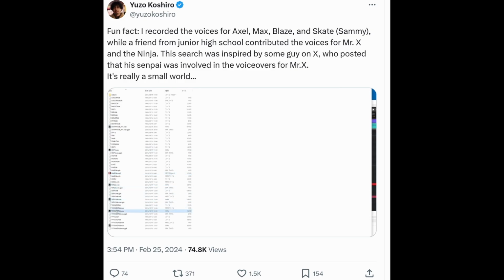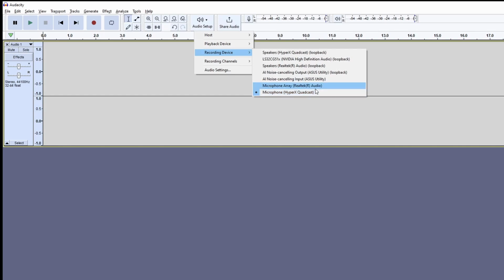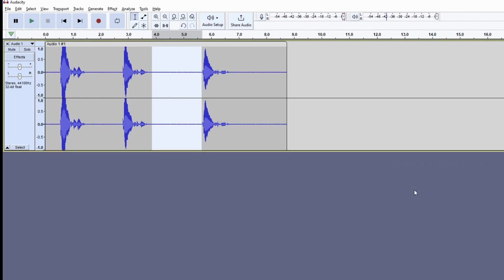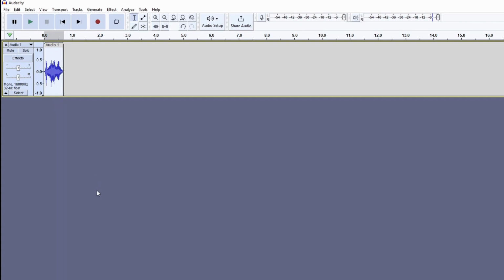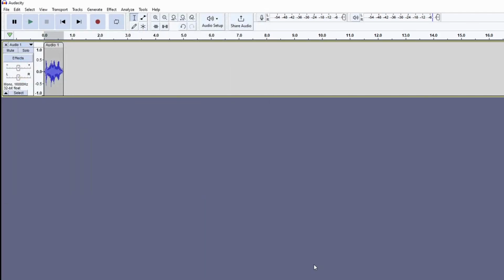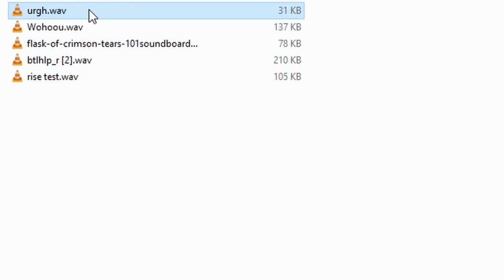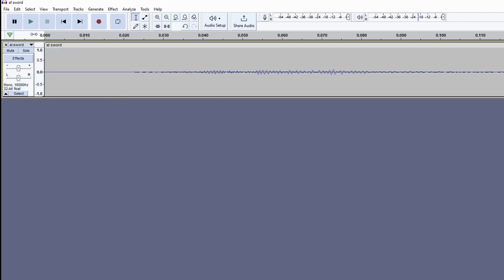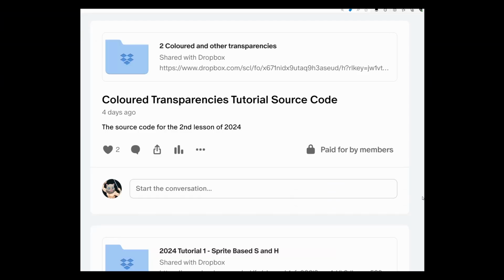How to Create SFX for the Sega Genesis & Mega Drive With Audacity - Beginner Game Dev Tutorials